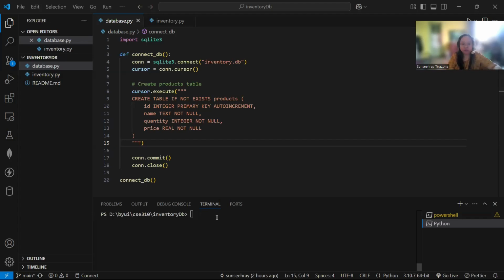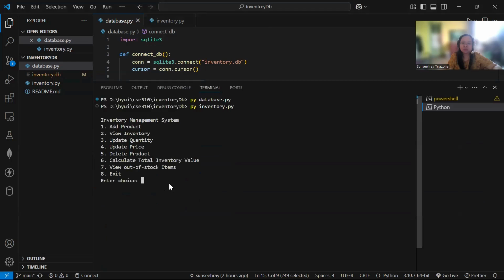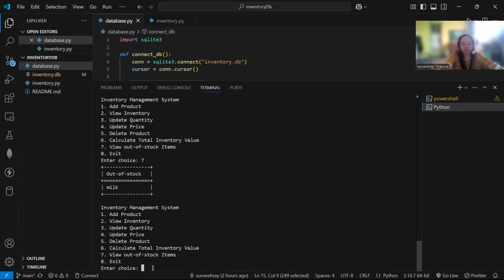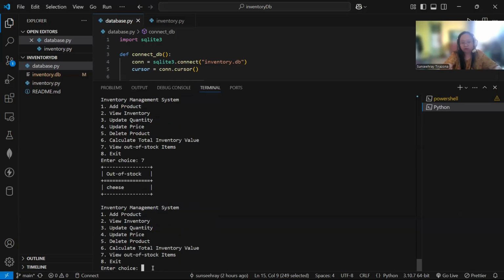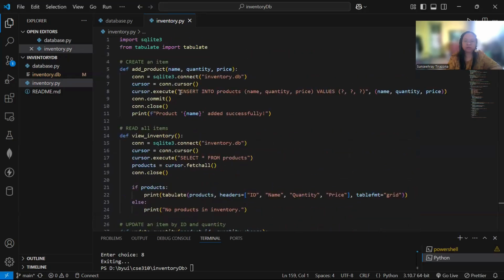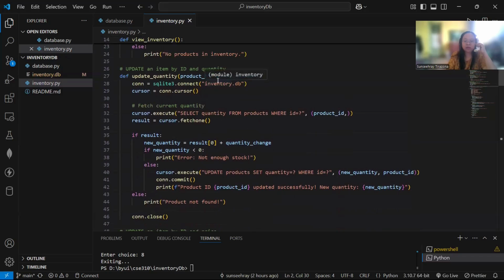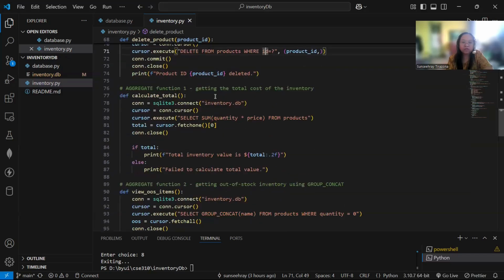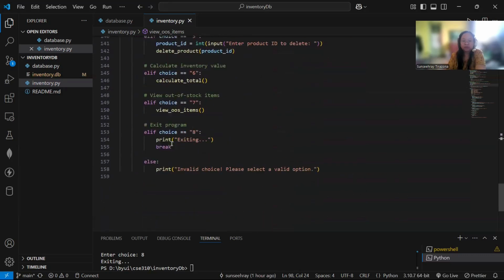Simventory Demonstration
Simventory is a simple inventory management app using Python with SQLite. Here is the video demonstration of my work so far.